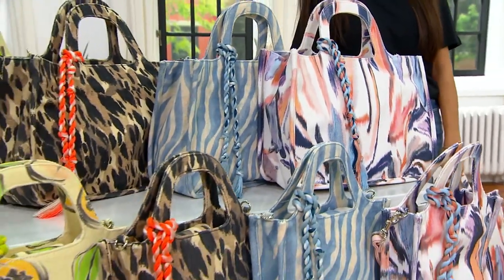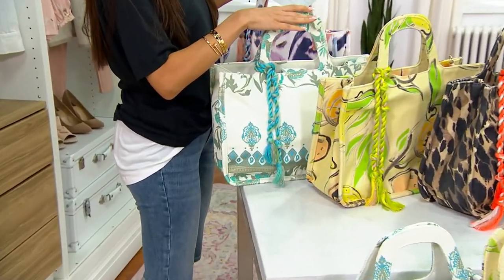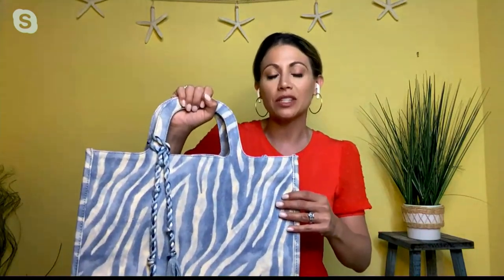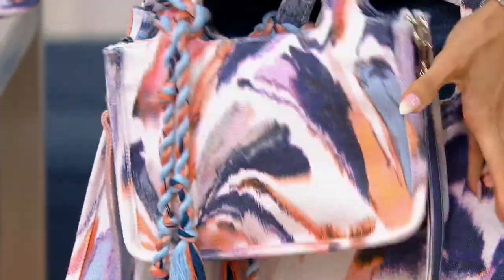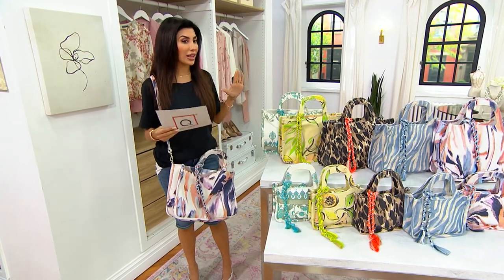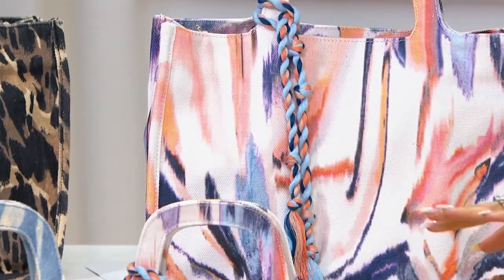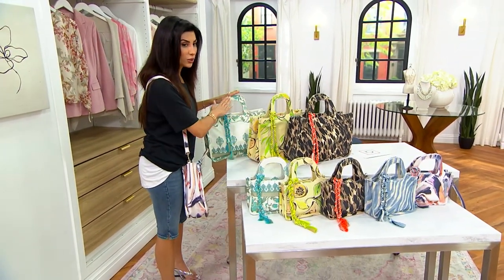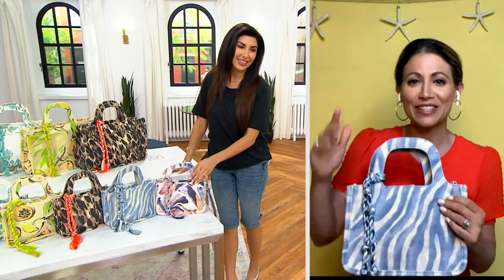Vince Camuto Printed Canvas Tote- Oriel on QVC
Vince Camuto Printed Canvas Tote- Oriel